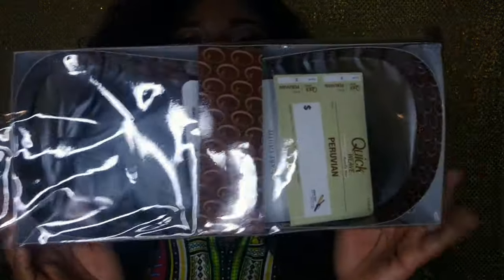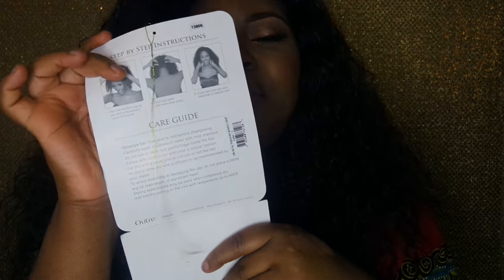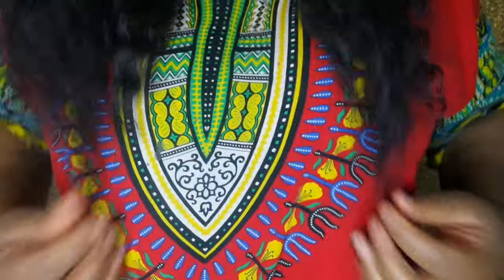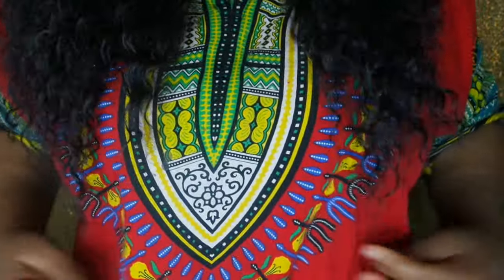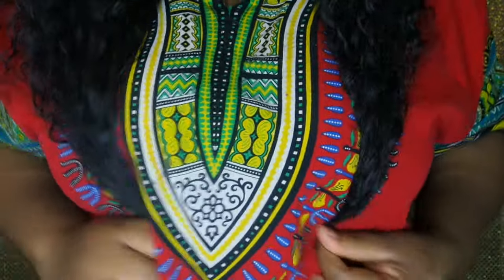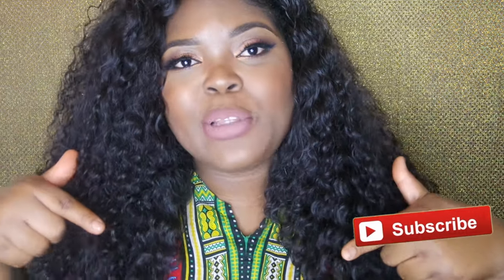$15 peruvian wig | outre half wig 'peruvian'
Watch in HD 1080p for best quality
 where you can buy this wig